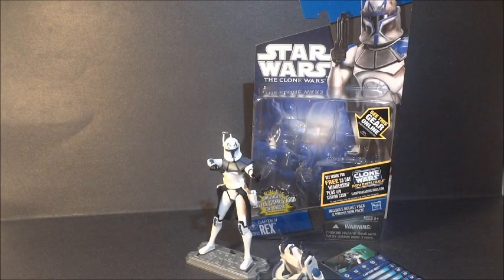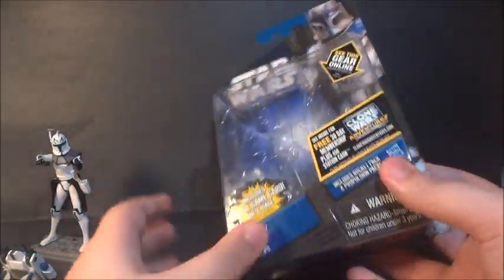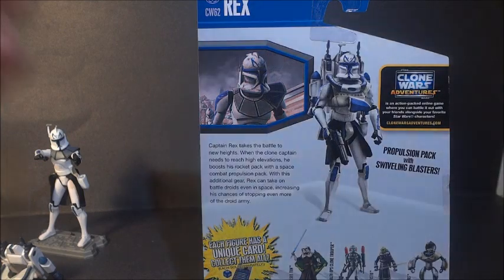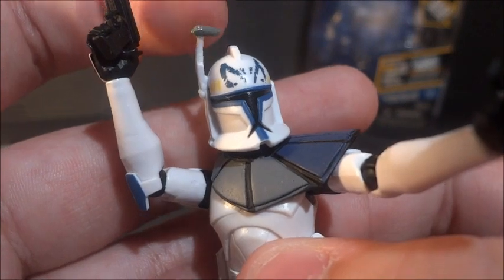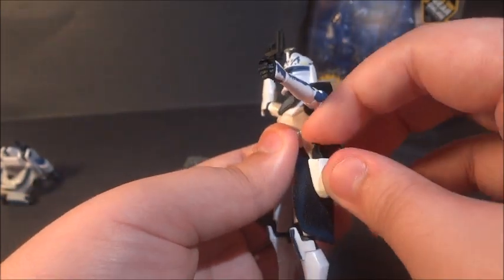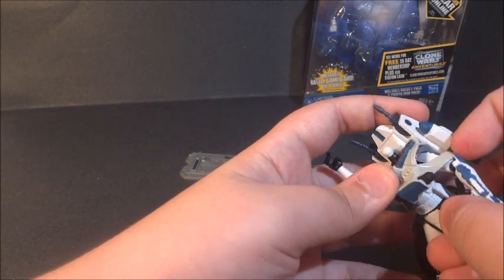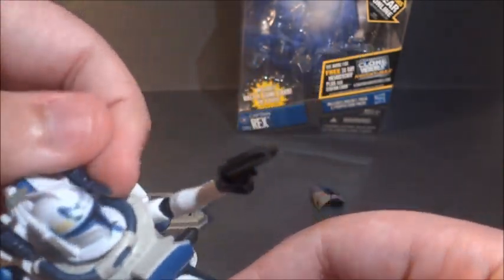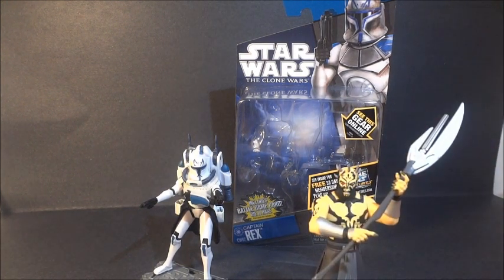Star Wars The Clone Wars : "Captain Rex" (Jetpack) Action Figure Review